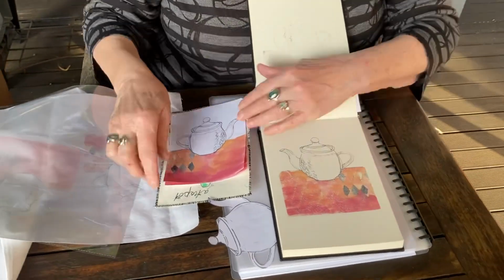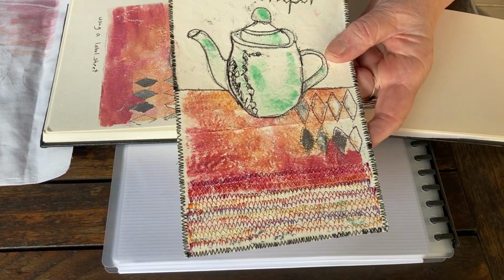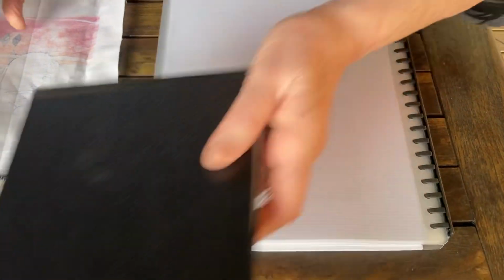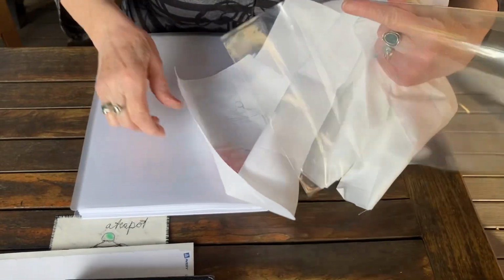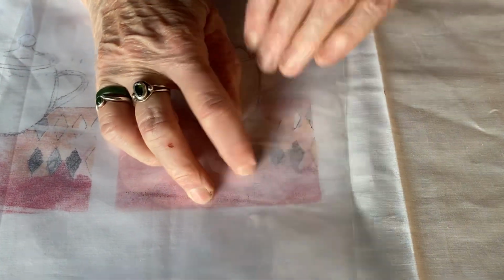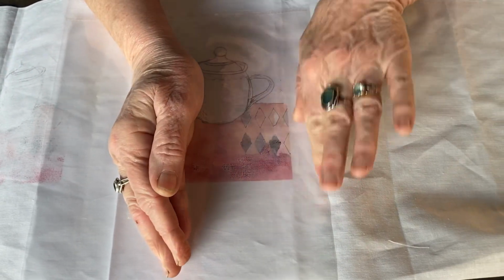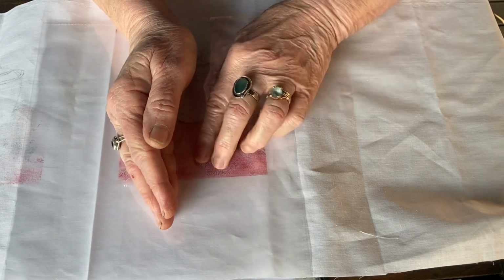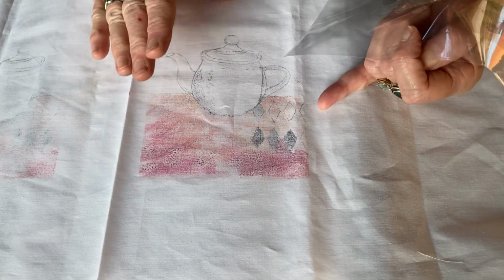Inspiration Monday - more east peasy image transfer